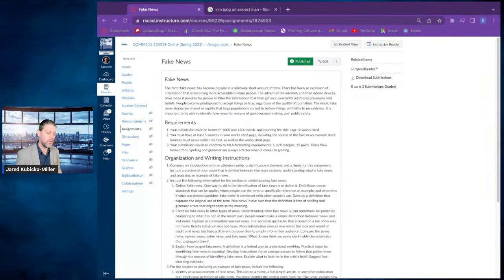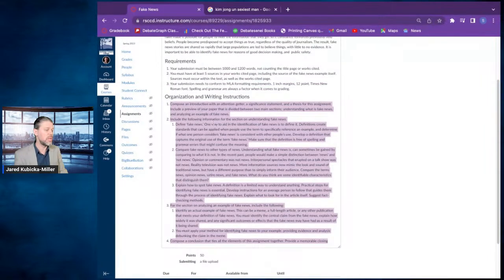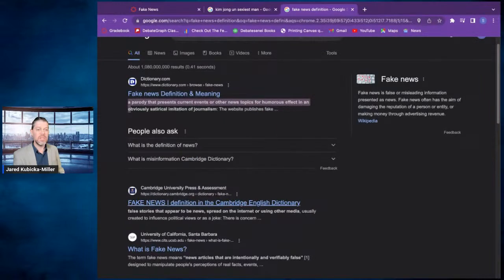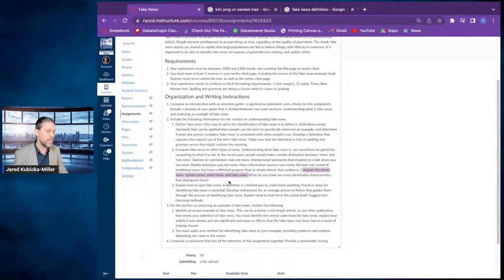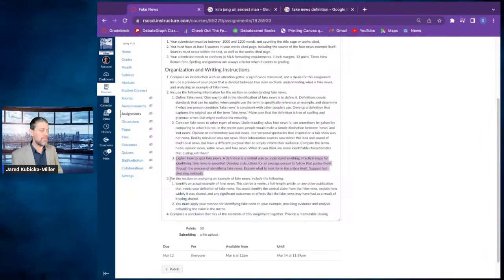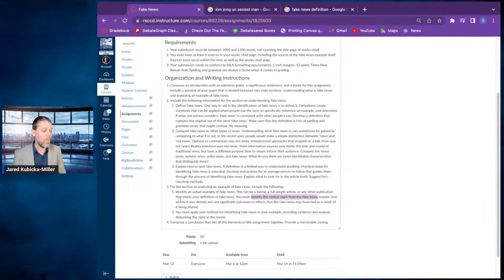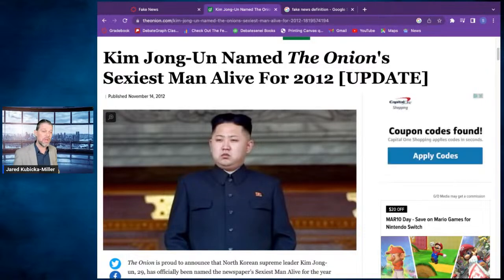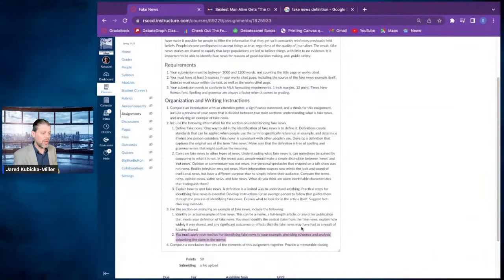Fake News Assignment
Additional instructions for the Fake News assignment.